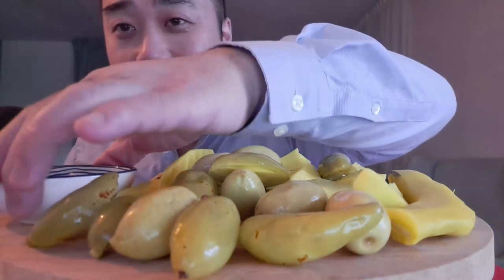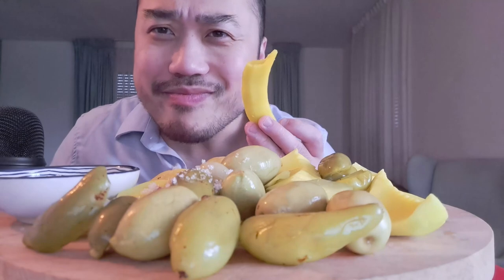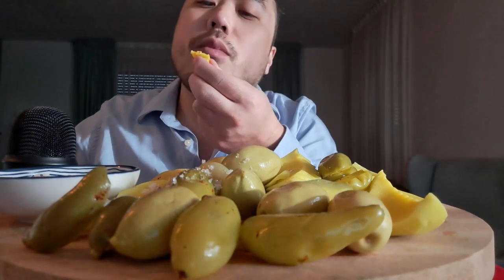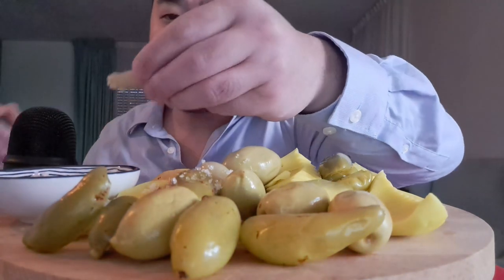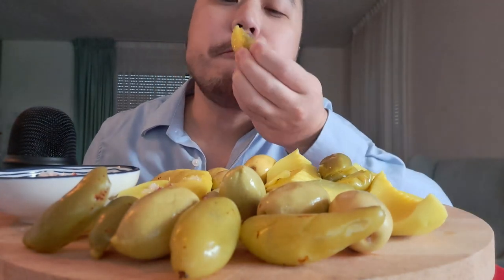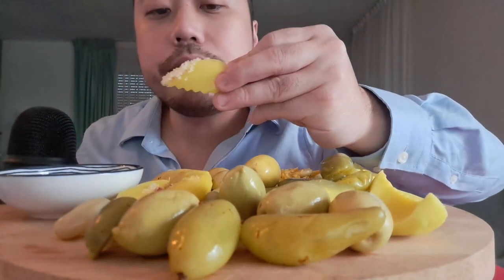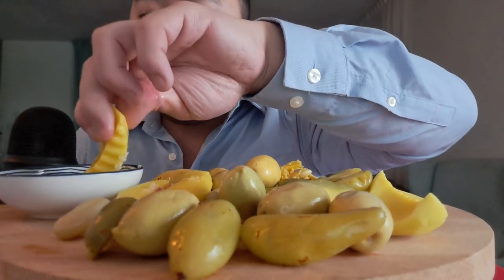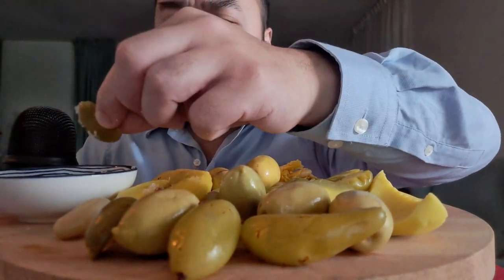ASMR Thai Mixed Pickled Fruits (MOUTH WATERING CRUNCHY EATING SOUNDS)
In this ASMR video I'm eating Thai mixed pickled fruits to produce mouth watering crunchy eating sounds.